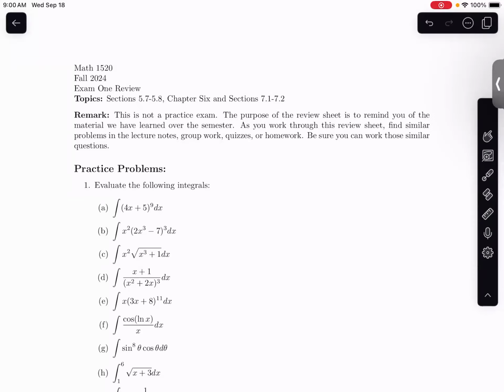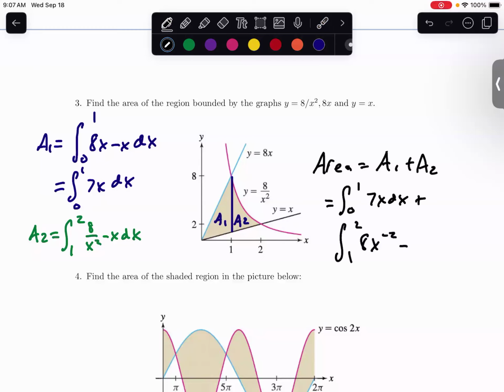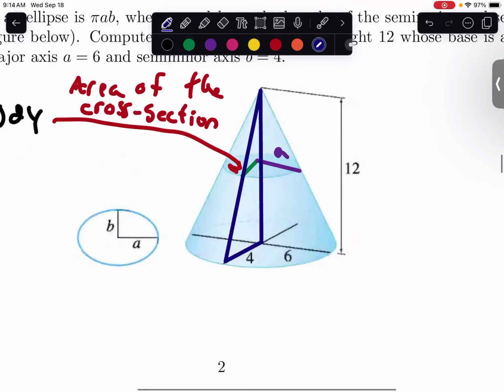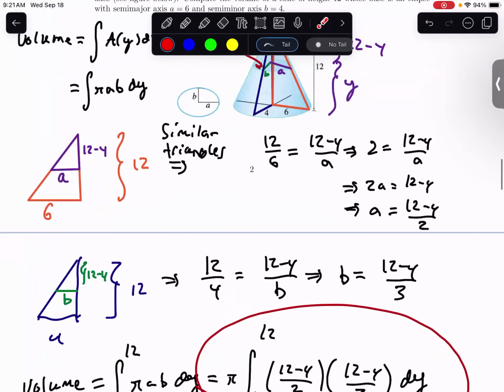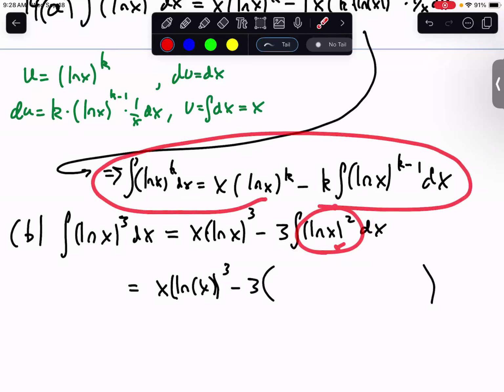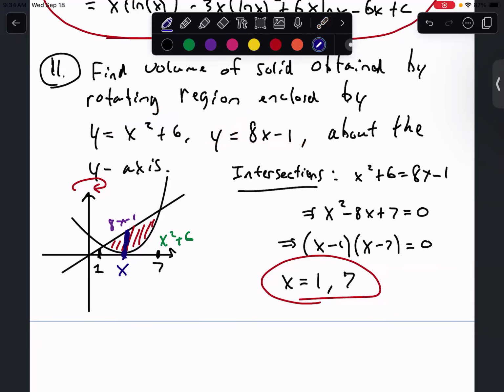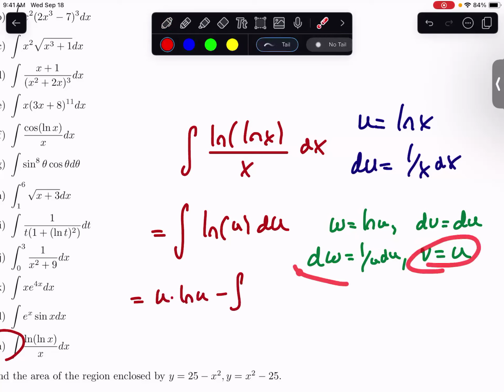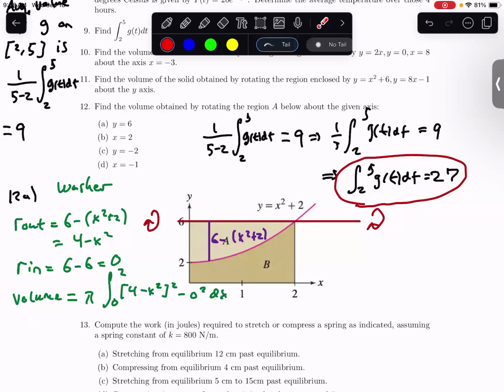[September 18th] Exam One Review: Problems 3, 9, 6, 14, 10, 1m, 1i, 12a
TIMESTAMPS:
Problem 3 -- 4:21
Problem 9 -- 8:55
Problem 6 -- 11:30
Problem 14 -- 22:20
Problem 10 -- 31:25
Problem 1m -- 39:45
Problem 1i -- 44:00
Problem 12a -- 46:25